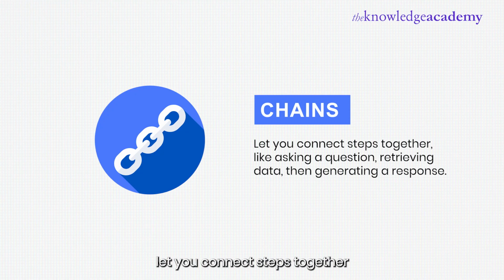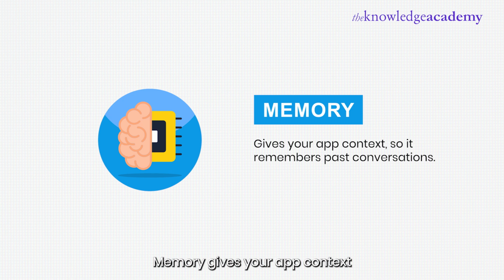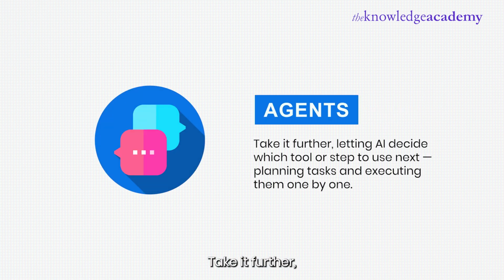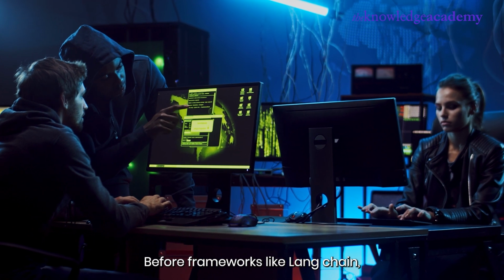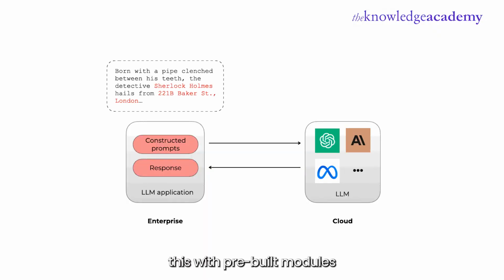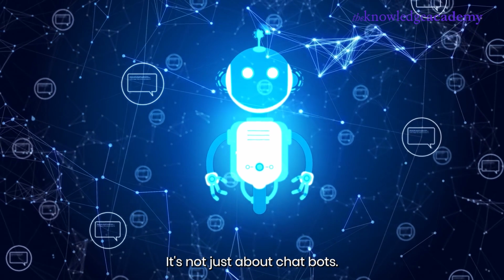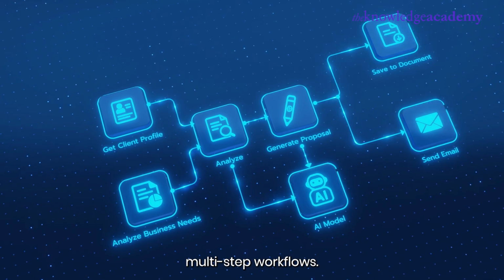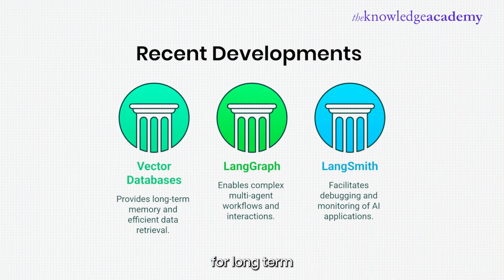What is LangChain? - Explained Under 3 Minutes | Introduction to LangChain | The Knowledge Academy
In this video on "What is LangChain? - Explained Under 3 Minutes | Introduction to LangChain", we break down the core concept of LangChain — a powerful framework designed to build applications using large language models (LLMs). If you're exploring AI development, automation, or LLM-powered tools, this quick introduction will help you understand why LangChain has become so popular among developers.

This video covers:

00:00 Introduction
00:10 What Is LangChain
00:26 Why LangChain Matters
01:31 LangChain Ecosystem in 2025
01:52 LangChain as the Glue
02:09 Conclusion

Get a simple overview of how LangChain helps connect LLMs with external tools, data, and APIs—without giving away everything upfront.

🔹 How does LangChain work with LLMs?
Understand how LangChain builds “chains” to enhance model capabilities and structure AI workflows effectively.

🔹 Why is LangChain useful for developers?
Explore how LangChain simplifies building chatbots, agents, and automation tools, encouraging you to dive deeper in the video.

🔹 Where is LangChain used in real projects?
Learn about practical use cases—from AI assistants to retrieval systems—without revealing the full examples here.

By the end of this video, you’ll have a clear understanding of LangChain’s purpose, how it enhances LLM-powered applications, and why it has become a go-to framework for modern AI development.

About The Knowledge Academy:
High Success Rate: Accomplish your goals with our 98% pass rate
Industry Accredited: Learn with confidence, accredited by PeopleCert, PMI
Worldwide Centres: Access top-tier learning in 195 countries
Excellence Acknowledged: Recognised by The Times and PWC for our commitment
Wide Partnerships: Benefit from our extensive network of 3000+ organisations
Flexible Learning: Explore diverse training methods tailored to your needs